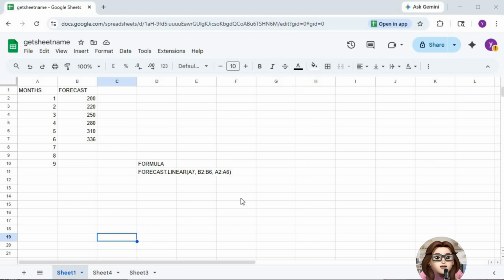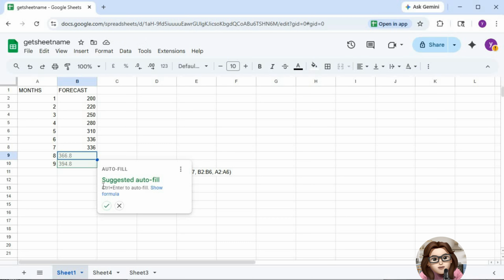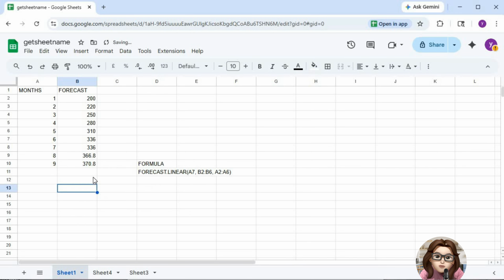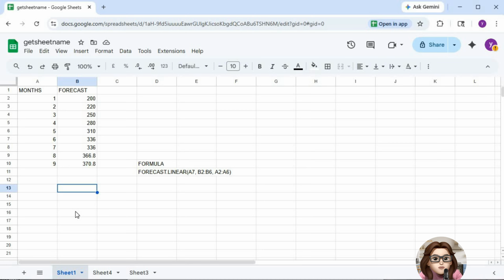How To Use Forecast Linear forecast Function In Google Sheets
If you want to predict future values based on your existing data, learning how to use the FORECAST.LINEAR function in Google Sheets is a powerful skill. In this video, you’ll learn how to use this function to make data-driven predictions quickly and accurately.

The FORECAST.LINEAR function helps you estimate future values using a linear trend. It works by analyzing known data points and calculating a predicted value based on their relationship. This is especially useful for sales forecasting, trend analysis, and financial planning.

In this tutorial, you’ll first learn the basic syntax of the FORECAST.LINEAR function. You’ll understand how to define the target value, known data ranges, and how the function calculates predictions.

You’ll also learn how to prepare your dataset properly. Having clean and organized data is essential for accurate forecasting.

We’ll also cover how to use real-world examples, such as predicting future sales based on past performance.

Another useful tip you’ll learn is how to visualize your forecast using charts. Adding a trendline alongside your forecasted values helps you better understand your data.

We’ll also go over how to handle errors when your data is inconsistent or incomplete.

In addition, you’ll learn how to combine FORECAST.LINEAR with other functions for advanced analysis.

We’ll also discuss common mistakes, such as mismatched data ranges or incorrect input values, and how to fix them quickly.

Whether you’re a student, analyst, or business owner, mastering forecasting will help you make smarter decisions based on your data.

By the end of this video, you’ll be able to use the FORECAST.LINEAR function in Google Sheets confidently.

Make sure to watch till the end so you don’t miss helpful tips that can improve your data analysis instantly.

This video shows you How To Use Forecast Linear forecast Function In Google Sheets Easily! Watch this Video till the end to learn How To Use Forecast Linear forecast Function In Google Sheets.

Were you able to figure out How To Use Forecast Linear forecast Function In Google Sheets? Share this with your friends who want How To Use Forecast Linear forecast Function In Google Sheets.

Problem Solved in this Video-:

What Do you Think of How To Use Forecast Linear forecast Function In Google Sheets?